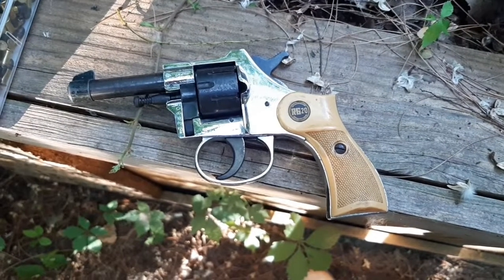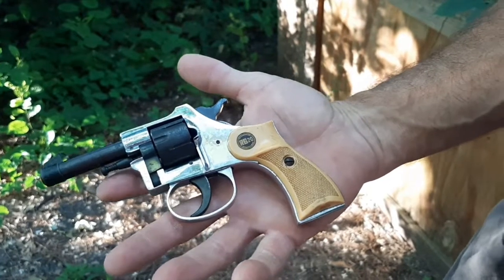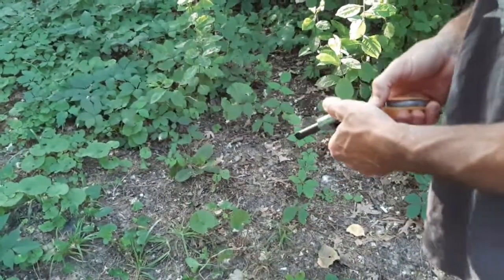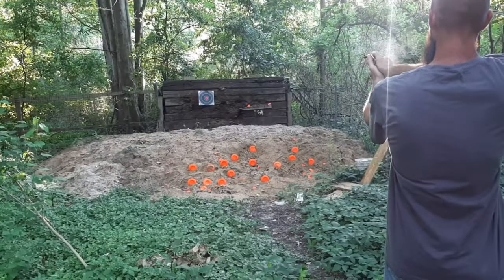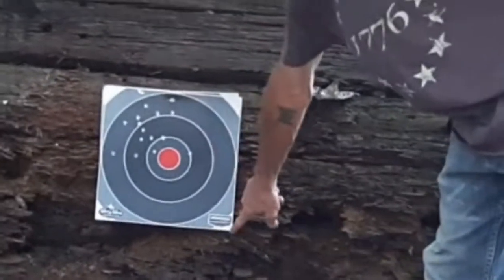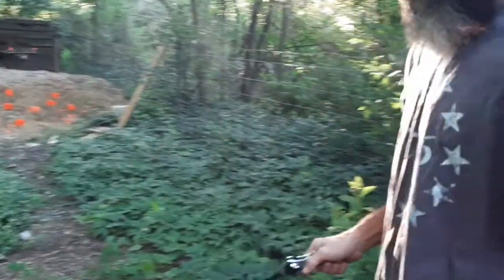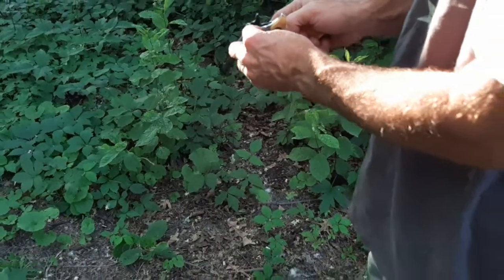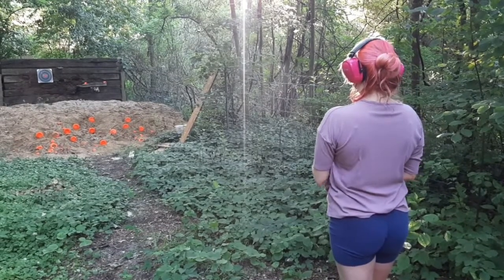wife and me shooting Rohm RG20(subscribe, like, comment)